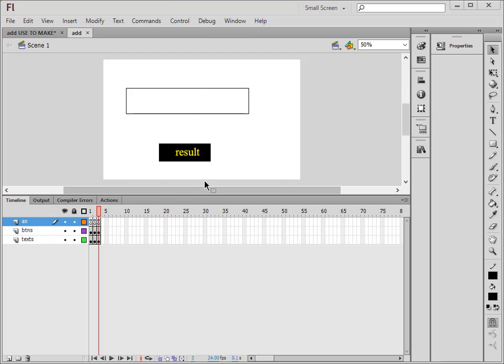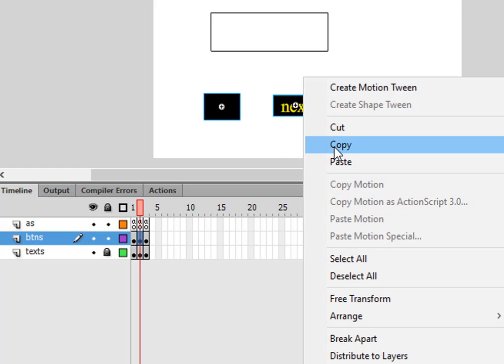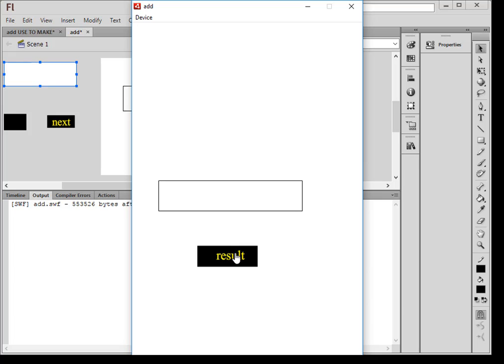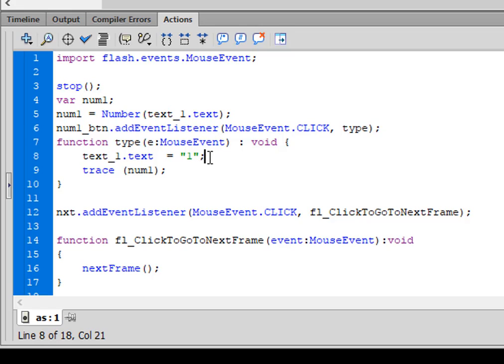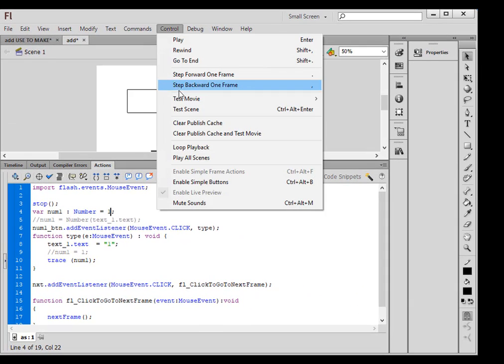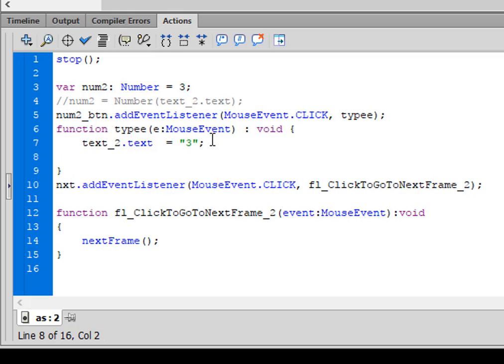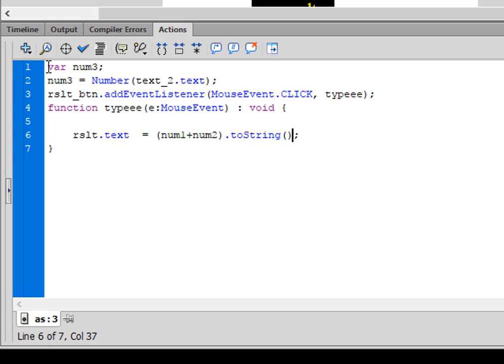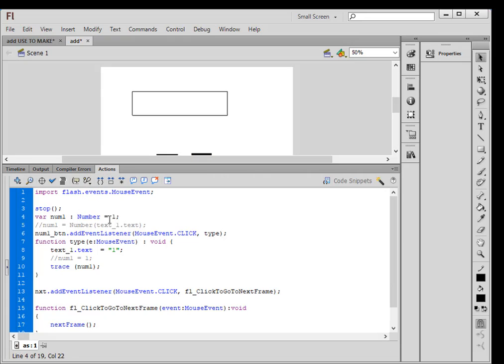Flash Tutorial Add Dynamic Text 3 Frames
Add the contents of 2 dynamic text boxes. Also one way to correct the 1009 error code.